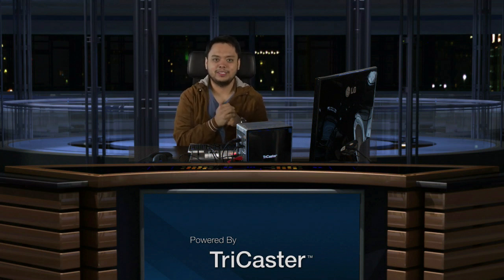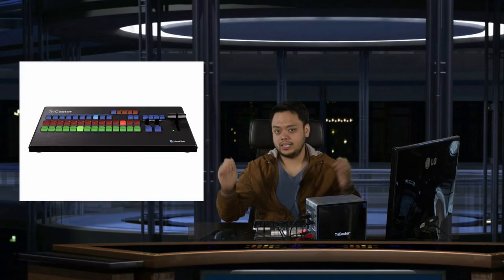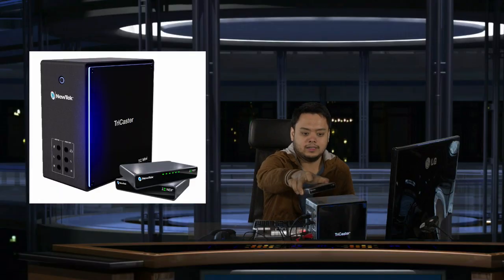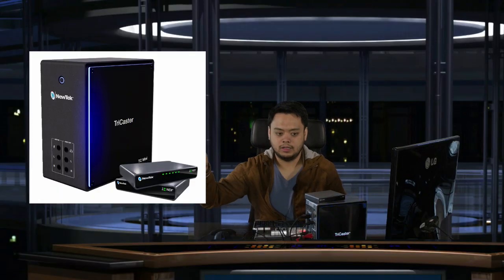Product Overview: Newtek Tricaster Mini 4K || NDI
Check out the newest switcher from Newtek's TriCaster line of solutions - the Newtek Tricaster Mini 4K || NDI.

Your favorite Tricaster Mini is back and is as powerful and portable as ever, this time, with 4K UHD resolution!